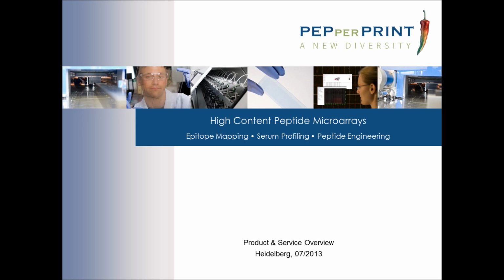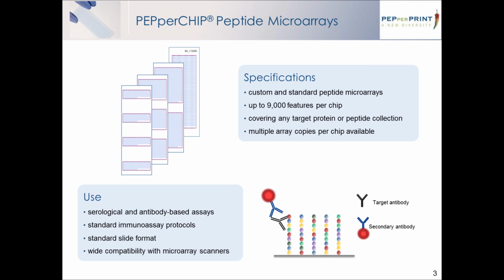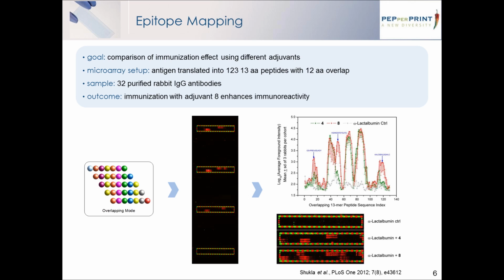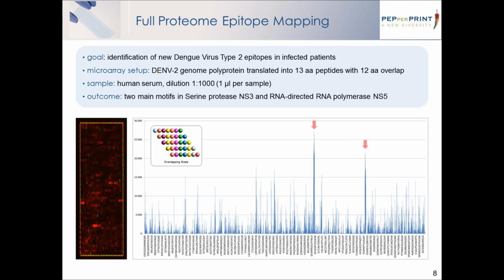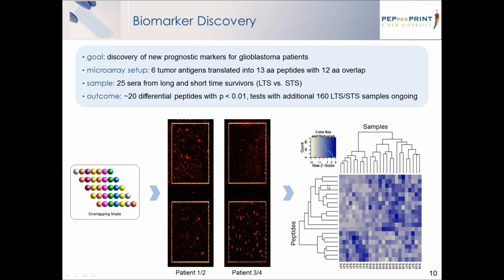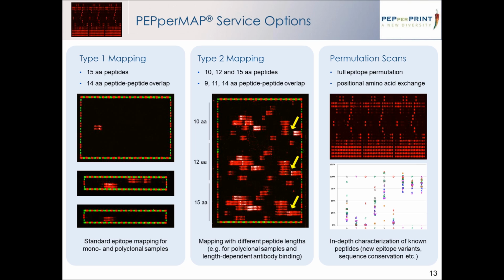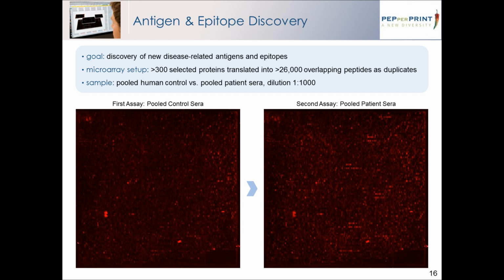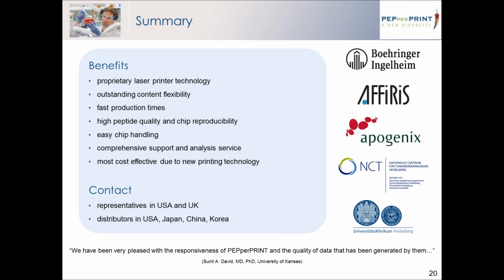Laser Printed Peptide Microarrays by PEPperPRINT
The presentation describes the peptide laser printer technology and shows the broad application range by means of several case studies. They include epitope mapping and permutation, pre-immune/post-immune assays, antigen discovery, biomarker discovery and peptide engineering.